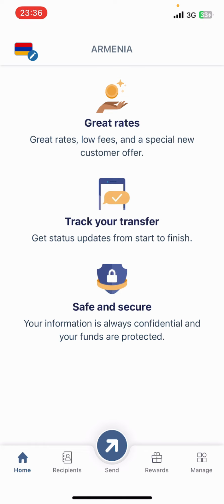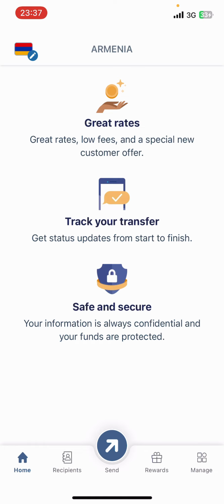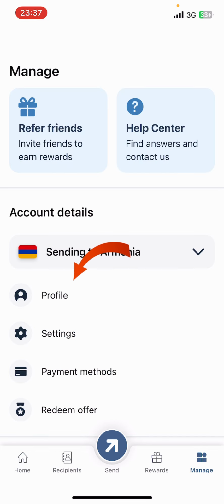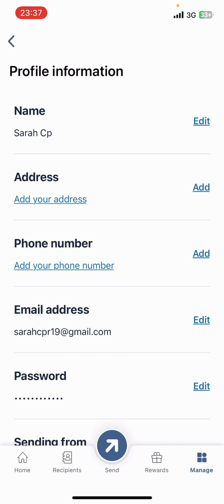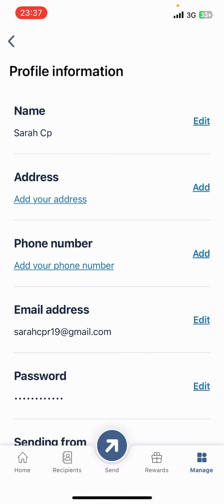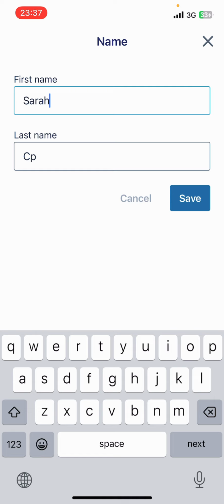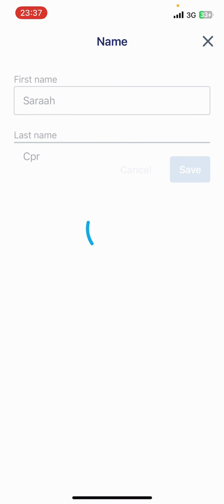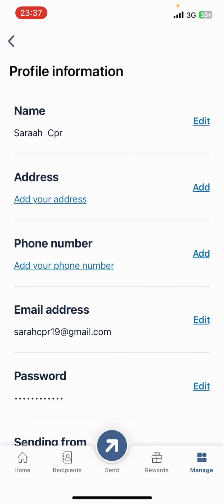How to Change Name in Remitly (2024) | Update Your Personal Information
Want to update your personal information on Remitly? In "How to Change Name in Remitly (2024) | Update Your Personal Information," we’ll show you how to change your registered name within the app. Whether it’s a name correction or a legal name change, our guide will help you adjust your details quickly and accurately.